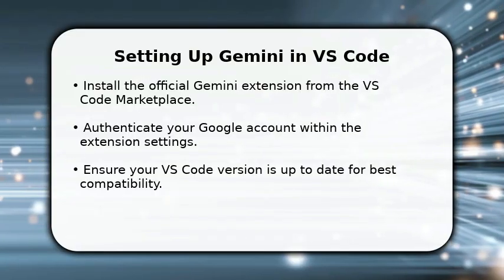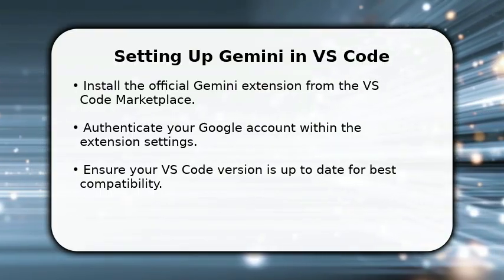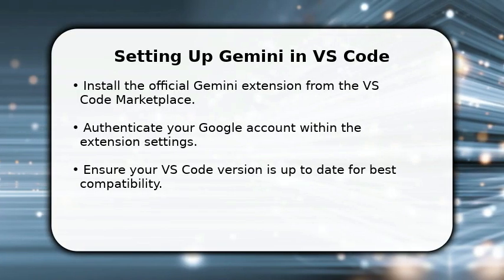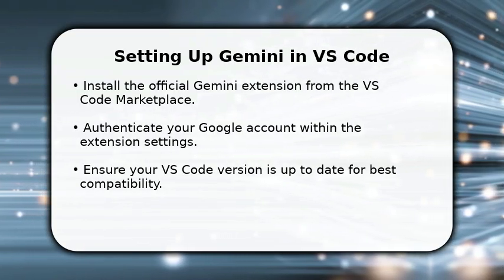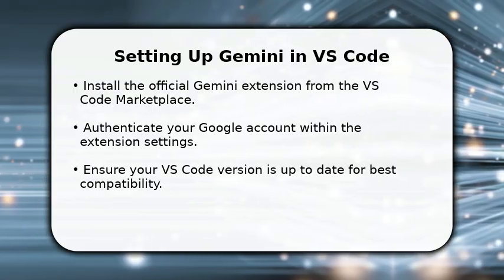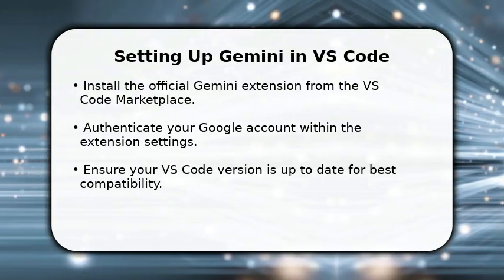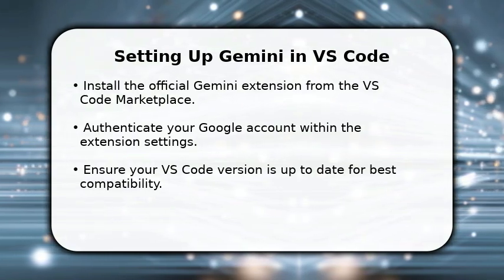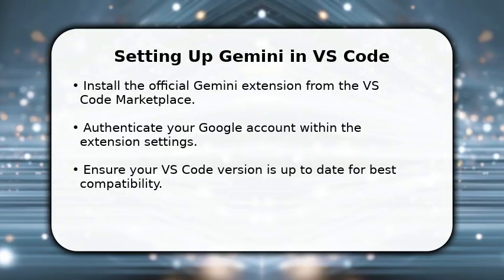How to Use Gemini in VSCode - Step by Step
In this video, we will walk you through the step-by-step process of using Gemini in Visual Studio Code. Gemini is a powerful AI assistant that can help you with code completion, debugging, and more. Whether you're a beginner or an experienced developer, learning how to use Gemini in VSCode can greatly improve your productivity and coding experience.